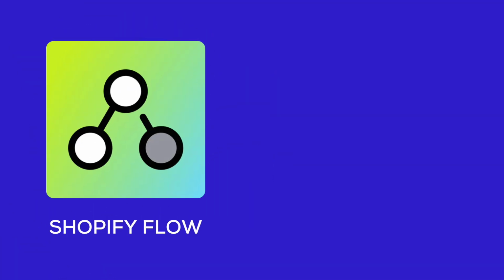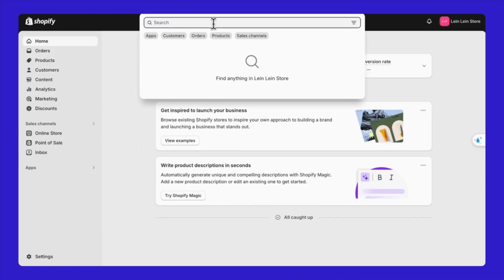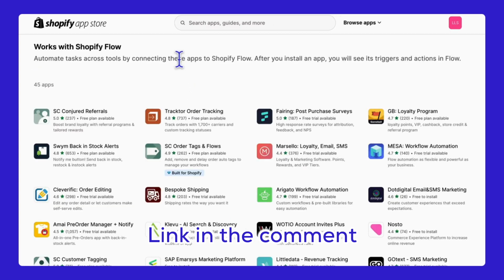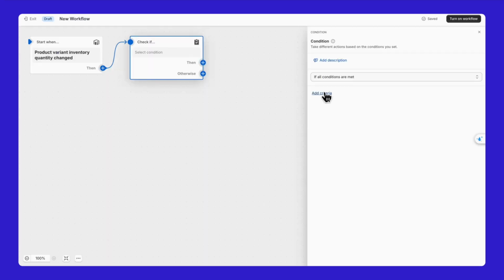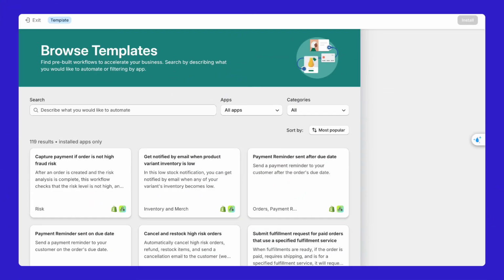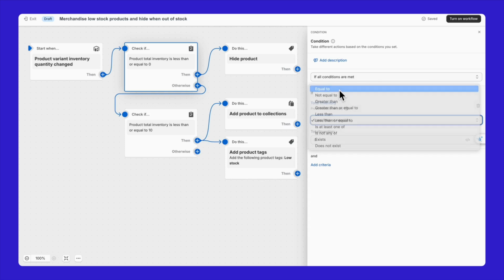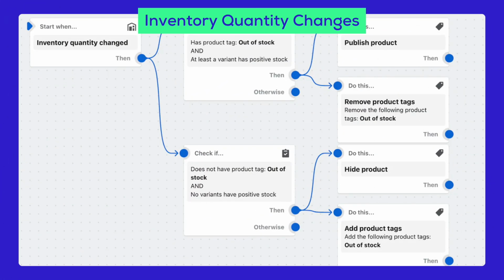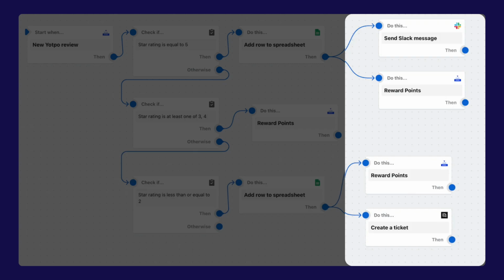Shopify Flow: How To Install and Setup? [With Free Workflow Templates]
Hi 🙌 Let's boost your store’s efficiency with Shopify Flow! Learn how to set up custom workflows, streamline operations, and start automating today. ➜ Try Shopify Flow Free

🔥 Want to automate your Shopify store and save time on daily tasks? Learn how to master Shopify Flow and transform your store's efficiency with our step-by-step guide! Watch now and start automating today!

🛒 What You'll Learn:
▶︎  Understand the basics and benefits of this powerful automation tool.
▶︎  Simple instructions to get Shopify Flow up and running in your store.
▶︎  Learn how to create custom workflows using triggers, conditions, and actions.
▶︎  Discover practical workflows for managing inventory, streamlining fulfillment, and preventing fraud.

📌 In this video:
0:00 Intro
0:35 What is Shopify Flow? How does it work?
2:00 How to install Shopify Flow?
2:41 How to set up Shopify Flow?
6:24 Shopify Flow's templates
8:13 Outro

By opening your store via our links, not only do you embark on your eCommerce journey, but you also support us. Your support allows us to produce valuable content and insights about the eCommerce world.